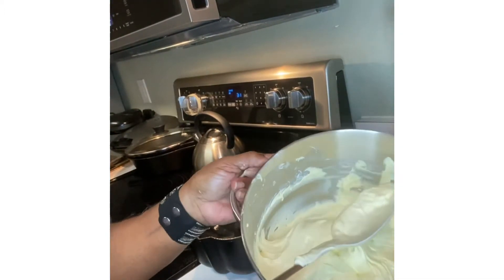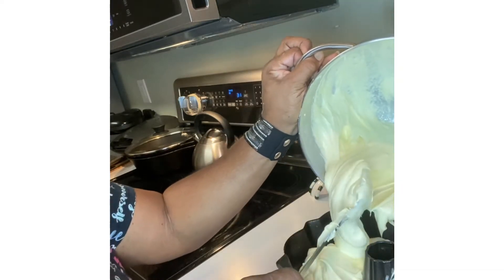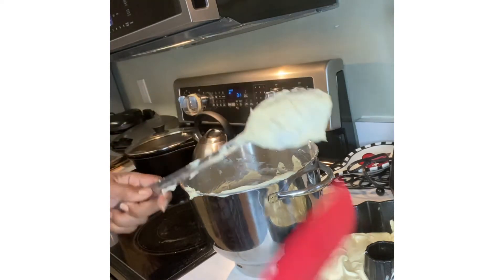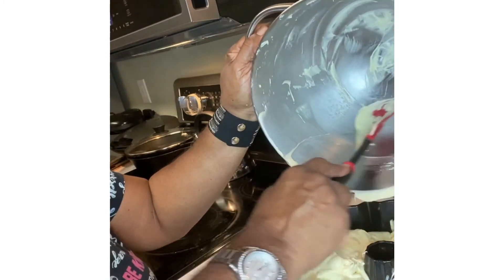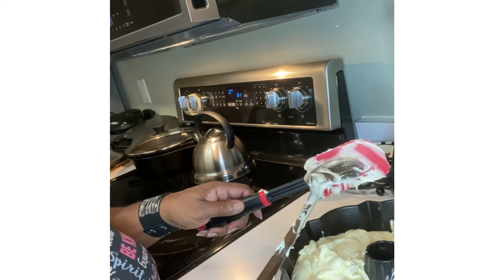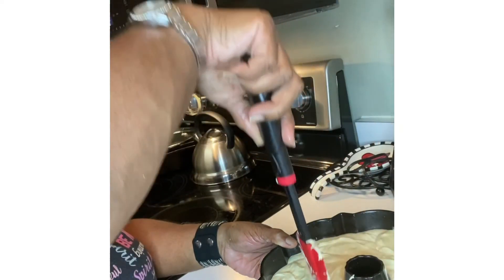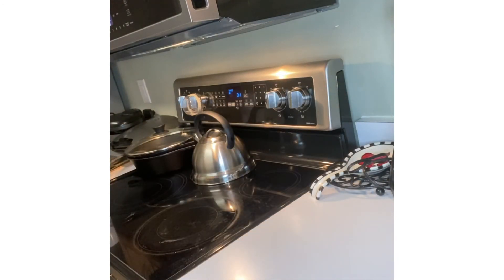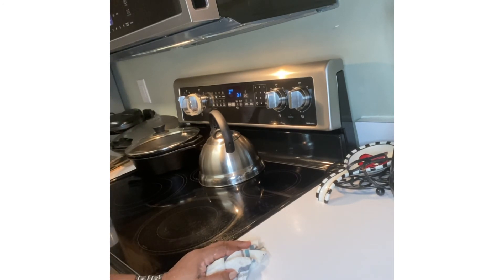How to Bake: Cream Cheese Pound Cake / PART 2 of 3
How to Bake: Cream Cheese Pound Cake - PART 2.  Let’s talk a little bit.